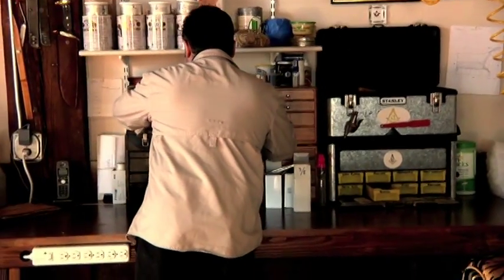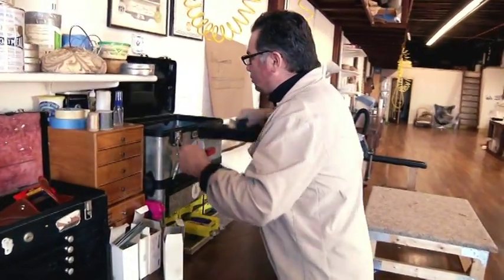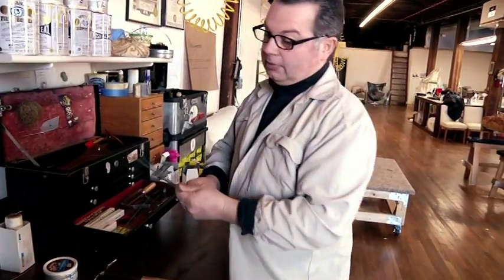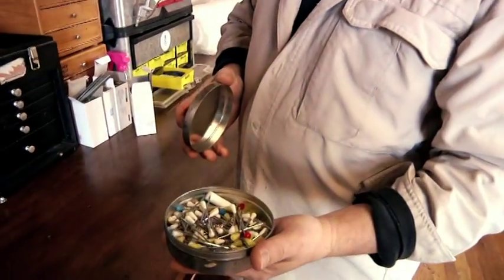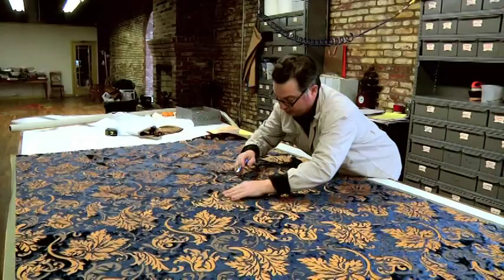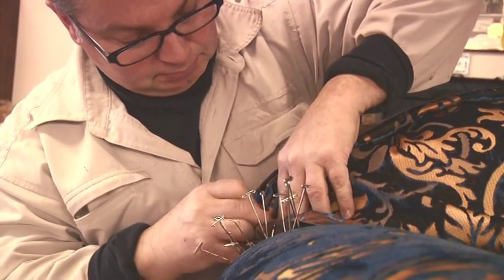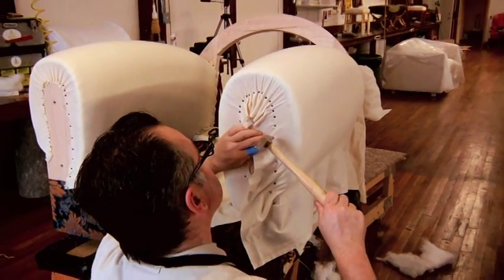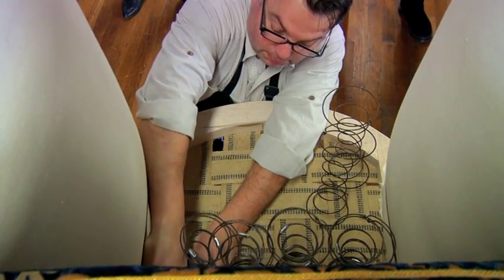Bruno Paulin-Lopez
The making of a masterpiece.  Bruno Paulin-Lopez fine furniture craftsmanship from a master.